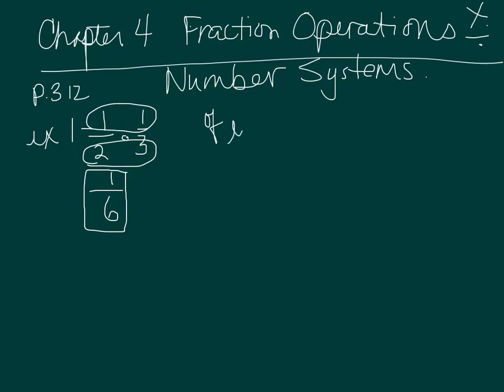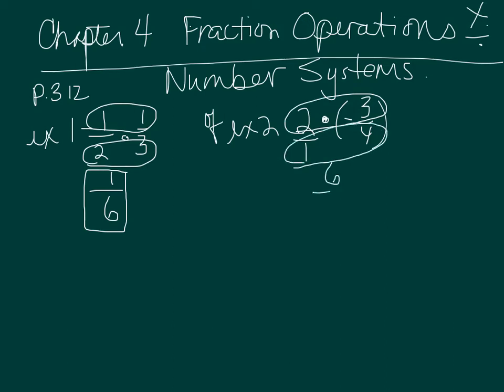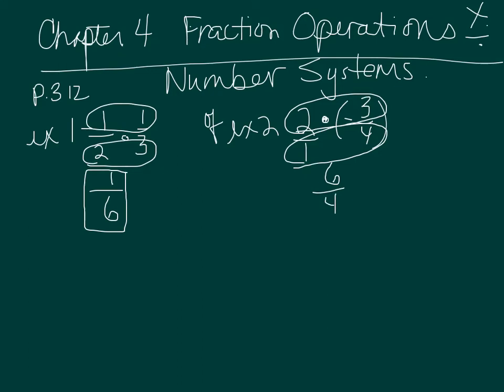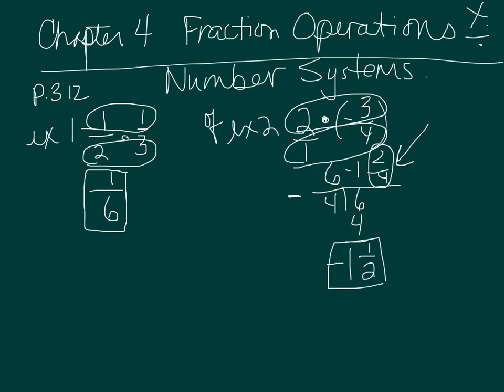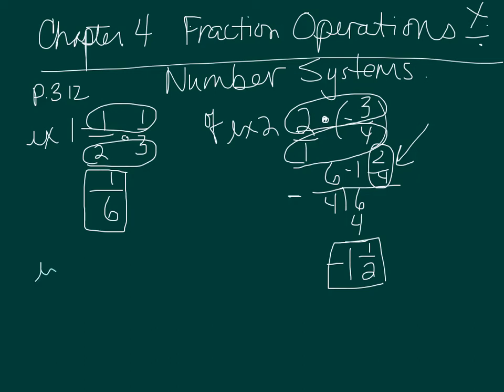ch 4 x fractions ex1,23